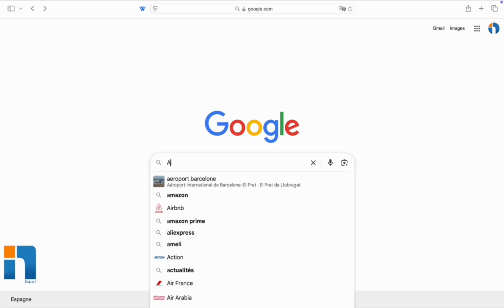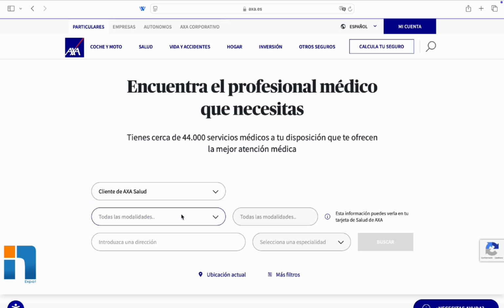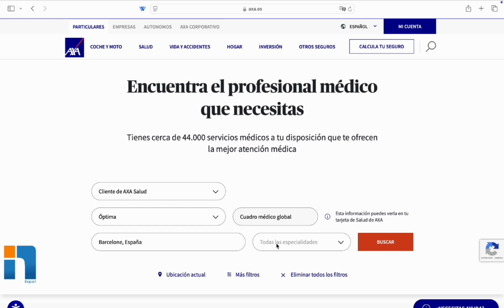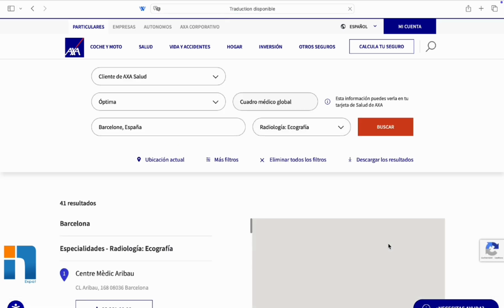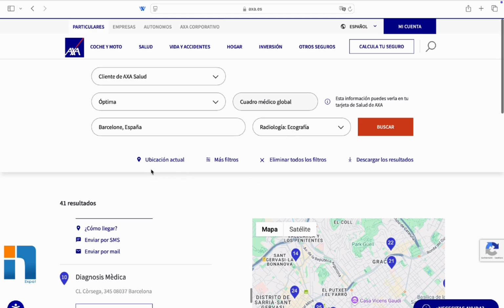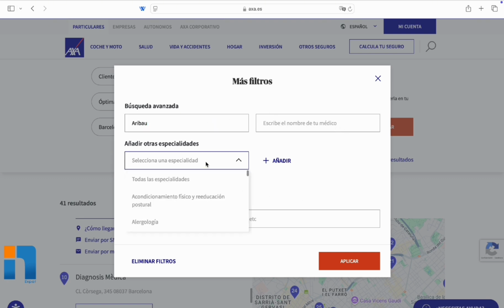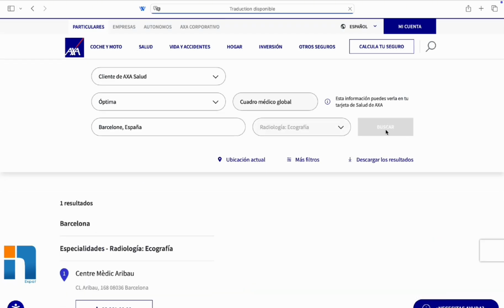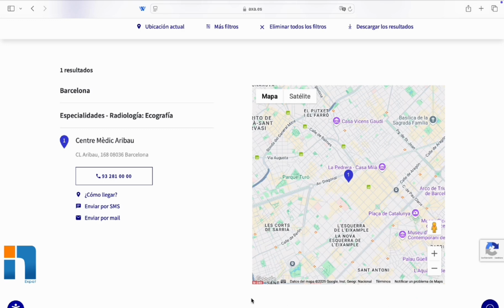Tutorial AXA cuadro médico